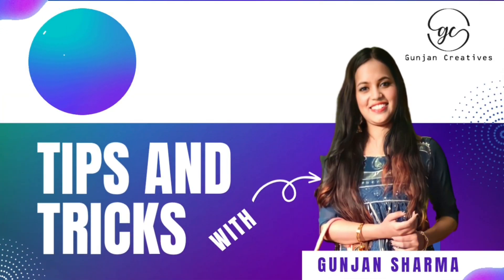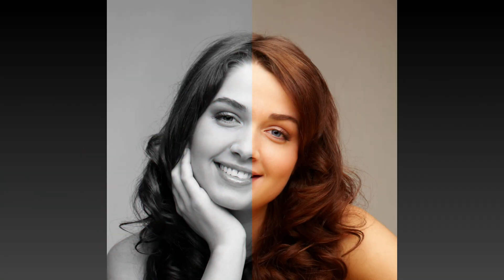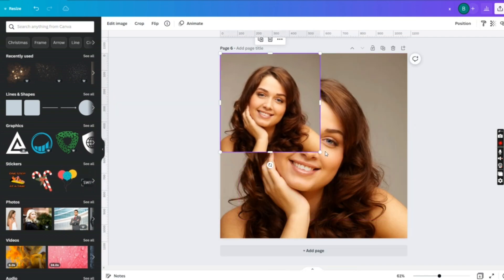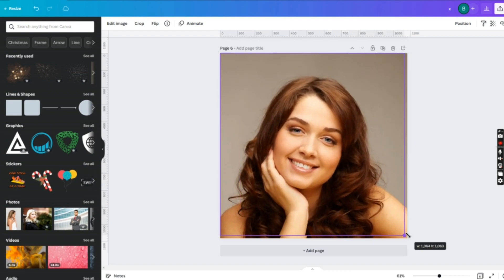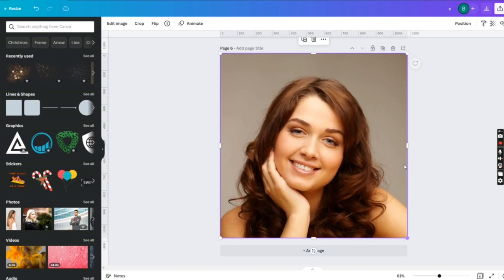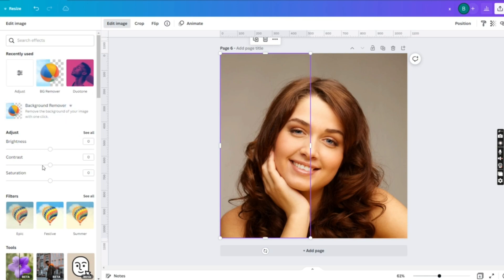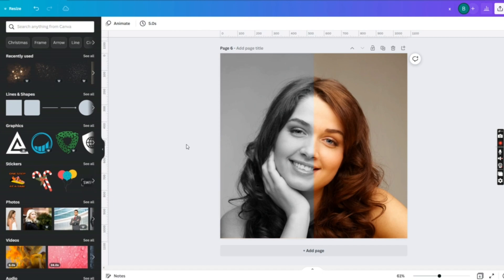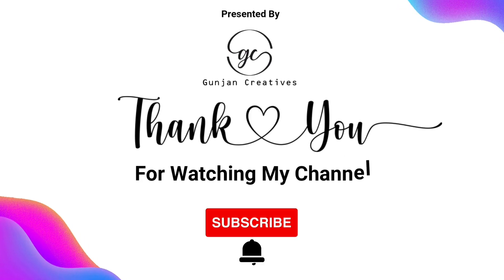Canva Easy Tips And Trick | Earn money from canva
Canva easy tips and tricks with gunjancreatives

How to do such fantastic editing with Canva in seconds.
 Step 1: Take an Image, and duplicate it.
 Step 2: Set one image as the background image.
 Step 3: Set the second image on top of it at half the portion.
 Step 4: And make the saturation of this image zero.
Your professional editing is over.